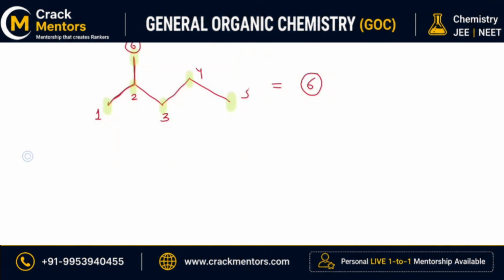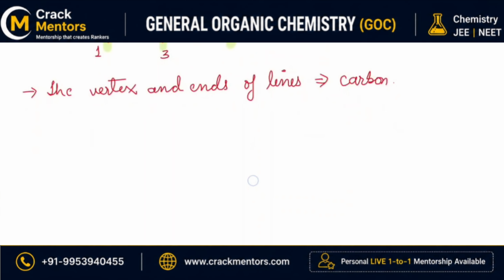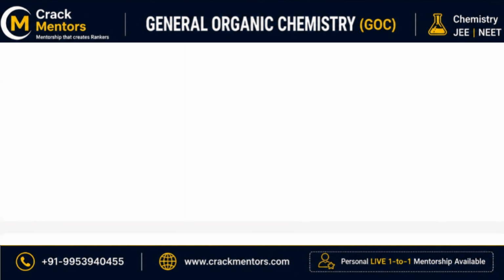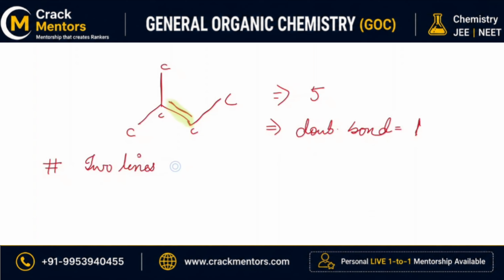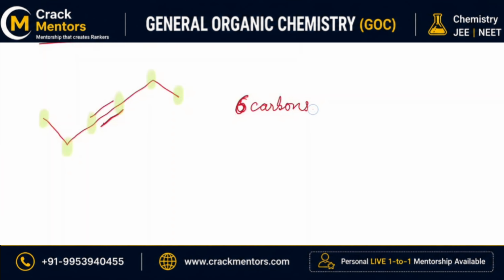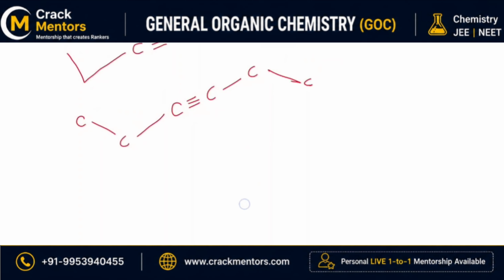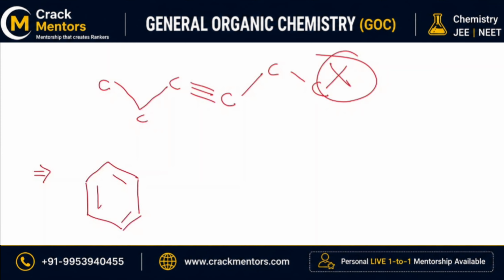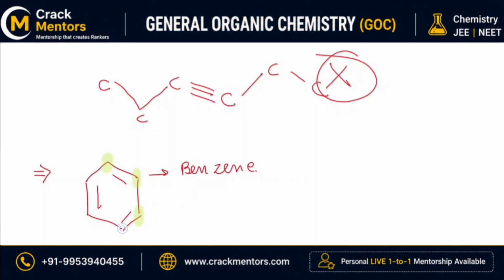Count Carbon and Hydrogen in Bond Line Formula | Class 11 Organic Chemistry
Learn how to count carbon and hidden hydrogen atoms in bond-line structures. This video explains how carbon completes valency 4, how hydrogens are hidden in skeletal structures, and how to identify hetero atoms like oxygen, nitrogen, chlorine, bromine and iodine.

This lecture is useful for Class 11 Chemistry, JEE Main, JEE Advanced, NEET, and CBSE students.

Topics Covered:
✔ How to count carbon atoms in bond-line structure
✔ How to count hidden hydrogen atoms
✔ Carbon valency = 4 rule
✔ Hetero atoms in bond-line structures
✔ Why O, N, Cl, Br, I are written clearly
✔ Practice examples from organic compounds

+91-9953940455